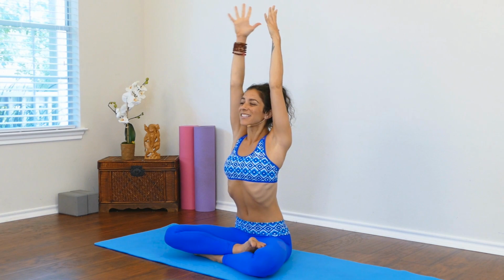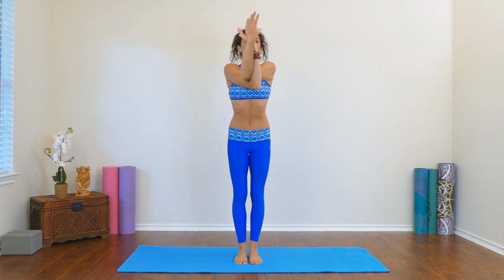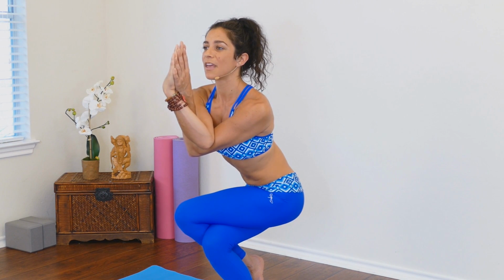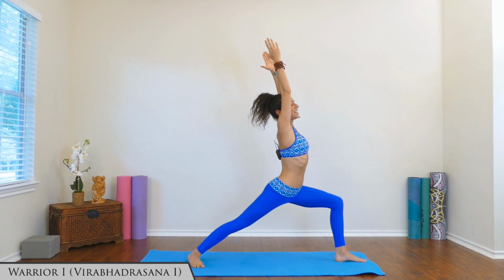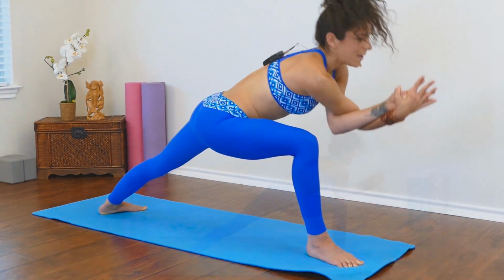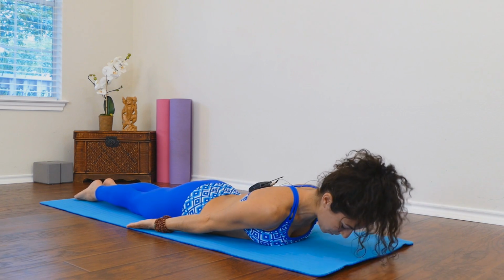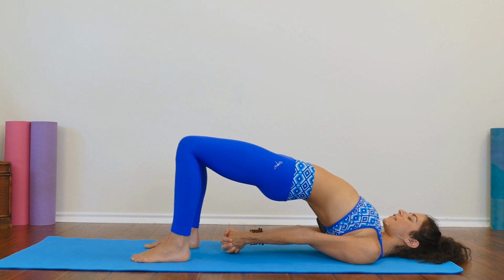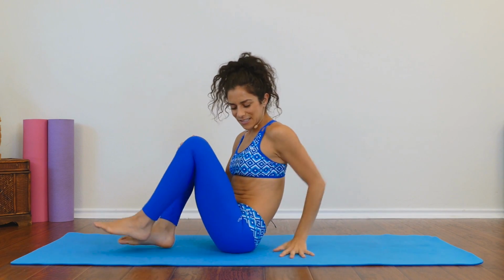Yoga for Joint Pain & Flexibility ♥ Day 6 of 30, Health Happy Joints with Jess,Beginners Class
♥ Or Watch FREE with Amazon Prime

This is Day 6 of the 30 Day Challenge for Flexibility, Weight Loss and Reduced Stress.  This class focuses on nurturing the joints and improving mobility, great for people who feel stiff and inflexible.  Great for beginners, this 20 minute class will teach Eagle Pose and a flow to help ease anxiety and stress.

♥ The 30 Day Challenge is available on WellnessPlus.tv

This 30 Days of Yoga Program will help improve:
- Overall wellness, health and happiness
- Flexibilty & Mobility
- Strength, Toning & Weight Loss
- Stress Reduction, Improved Sleep
- Hormone Balance, Mood and Motivation

♥ WellnessPLUS: Tons of Workouts, Massage & More!

Yoga for People Who SIT All Day with Jess ♥ Beginners Routine for Back Pain | Standing Desk Review